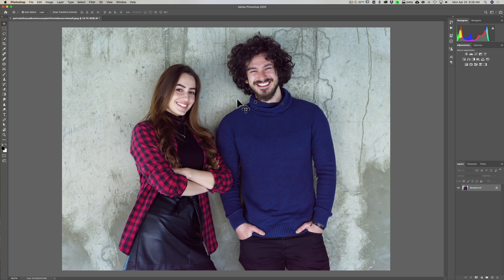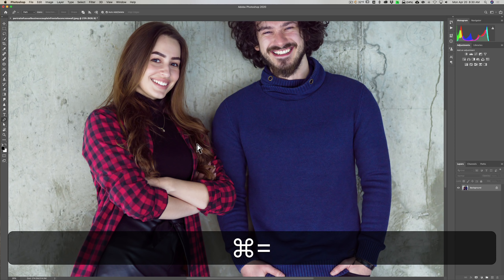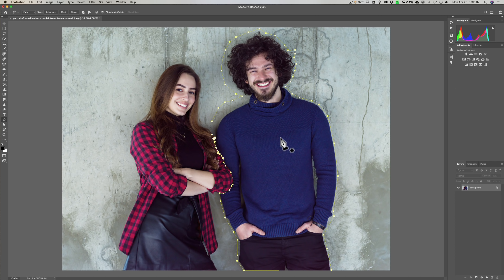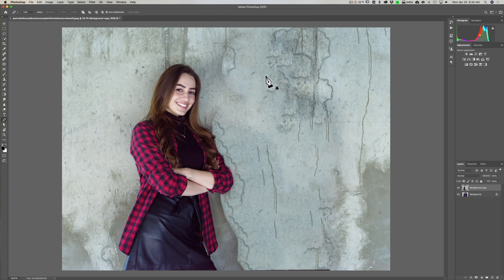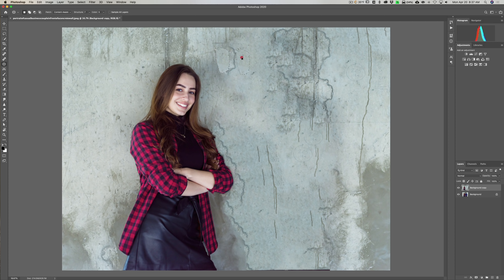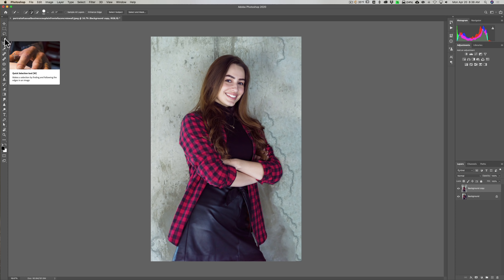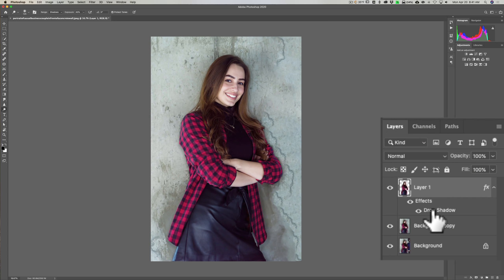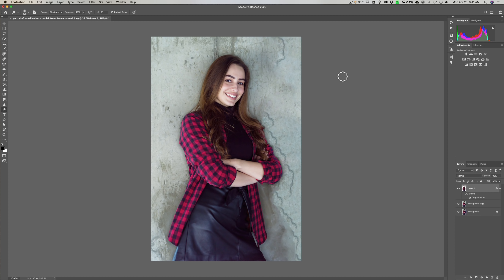How To REMOVE YOUR EX From a Photo Using Photoshop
Provocative title aside, in the tutorial, I teach you how to remove a person from an image using Photoshop. Along the way we'll learn different way to make selections, how to place a drop shadow and we'll use several healing tools.

If you need to cut out hair, use Channels. I have a video demonstrating how that is done here:

Checkout my Recommended Gear List: